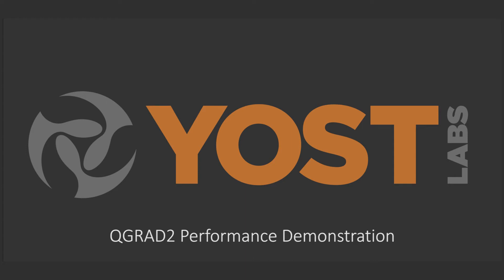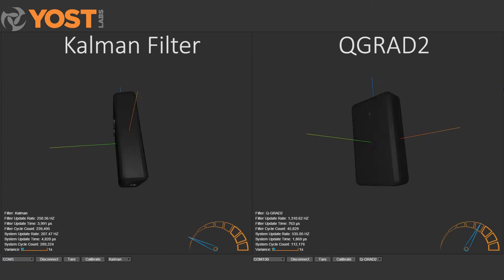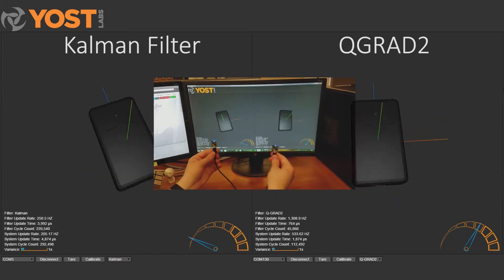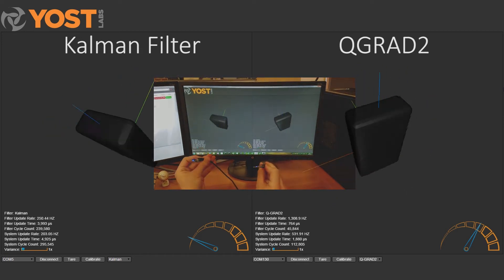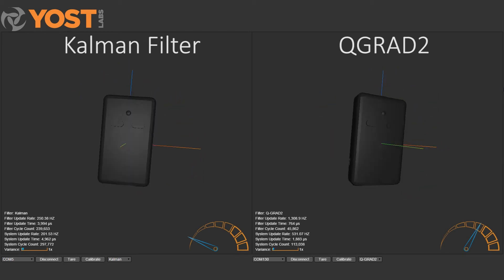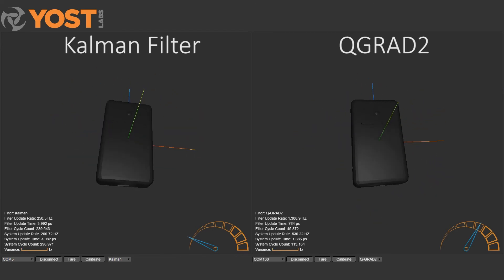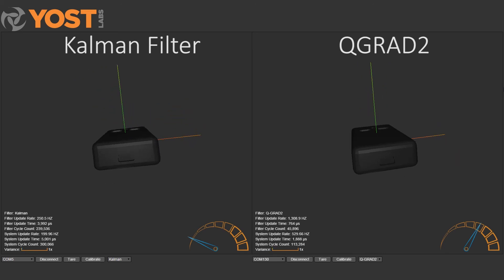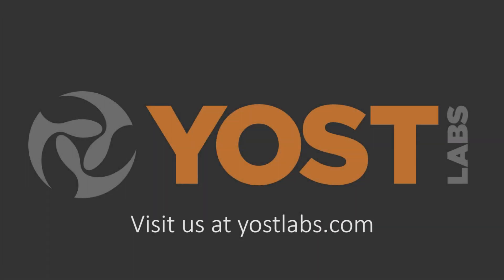QGRAD2 vs. Kalman Filter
Our QGRAD2 Filter vs. a Kalman Filter

10x the performance over a traditional sensor fusion algorithm.